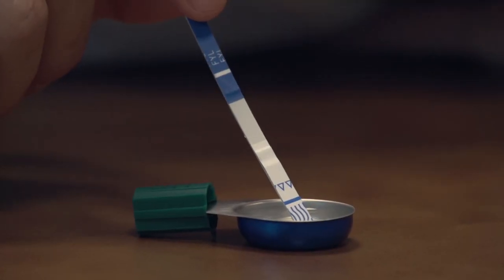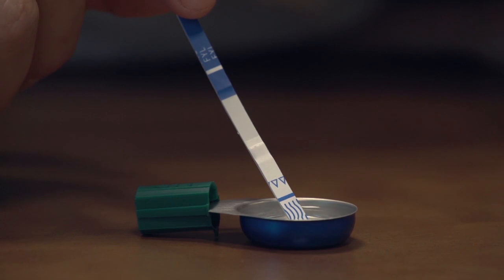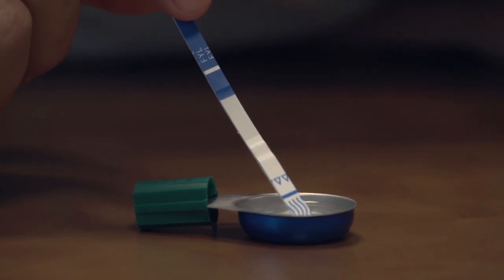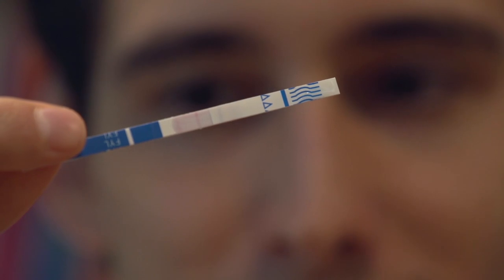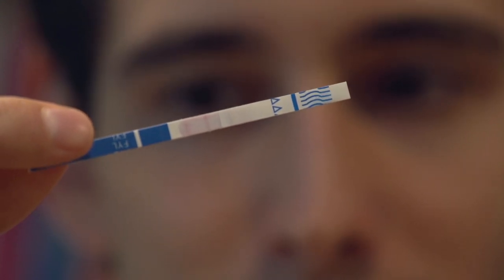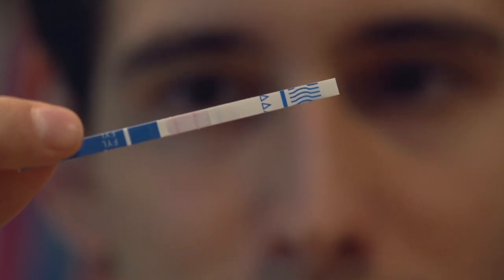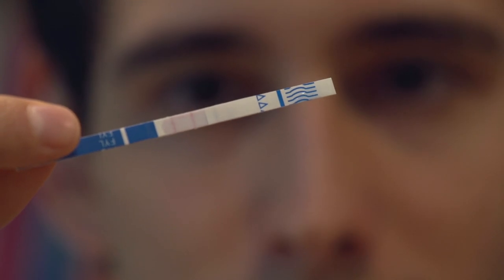Fentanyl test strips prove useful in preventing overdoses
A Brown University study found that many young adults who tried fentanyl test strips reduced overdose risk by using less, going slower or using with someone else present.

Among more than 72,000 deaths in the U.S. last year, fentanyl — a
highly potent prescription opioid often used to lace other heroin or cocaine, but hard for drug users to detect — factored into many of cases.
In the search for solutions, a team of researchers led by Brandon Marshall, an associate professor of epidemiology at Brown University’s School of Public Health, provided rapid-acting fentanyl test strips to young adults at risk of overdose in the state. New research by the team found that most of those young adults used the strips — and many who detected fentanyl reported changing their behavior to reduce overdose risk.